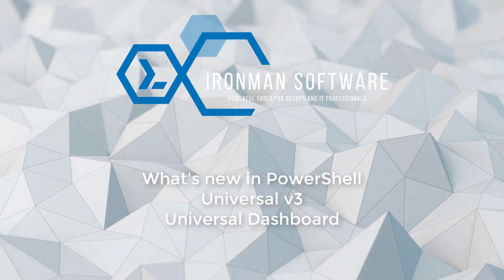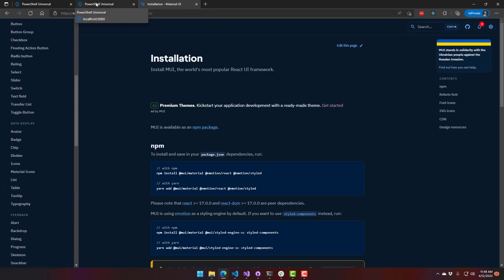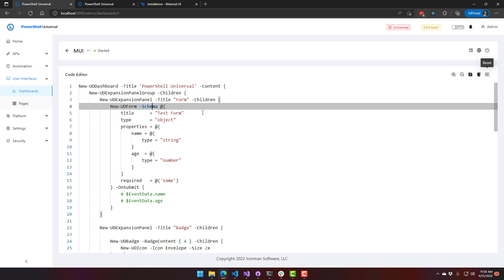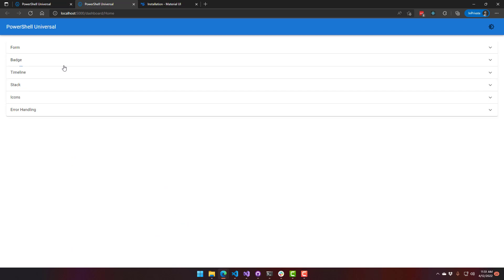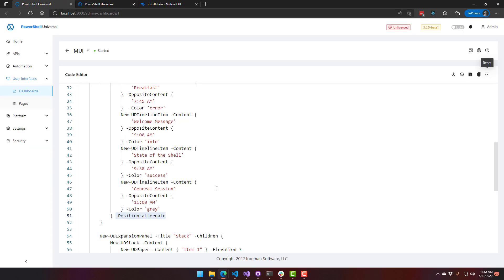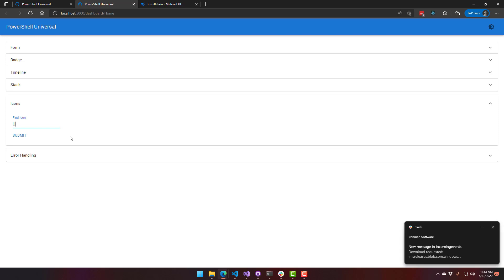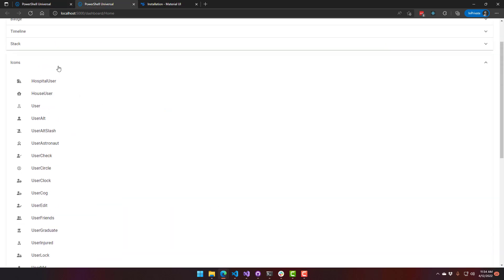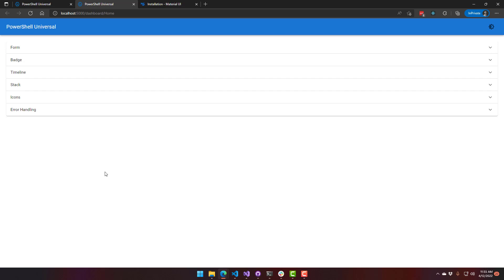What's new in PowerShell Universal 3 - Universal Dashboard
In this video, I go through some of the new features of PowerShell Universal Dashboard in PSUv3. We look at some of the new components and talk a little bit about Material UI v5.